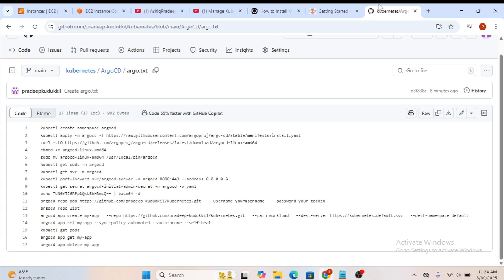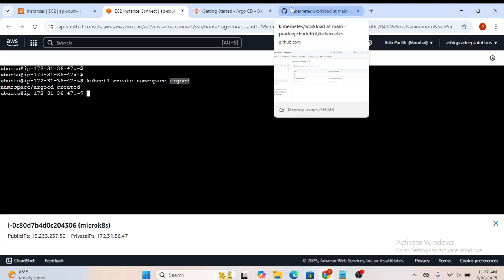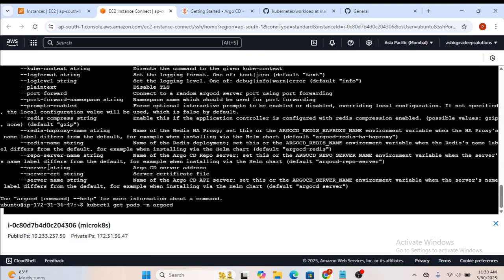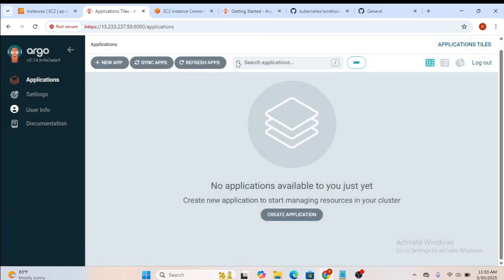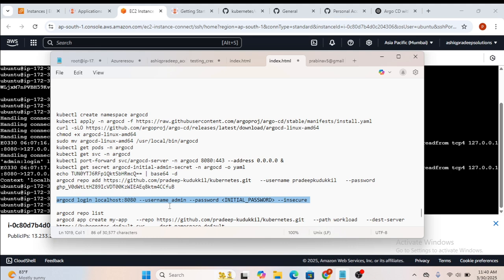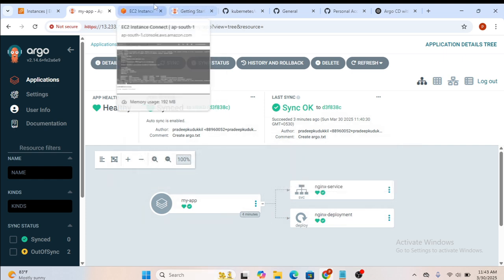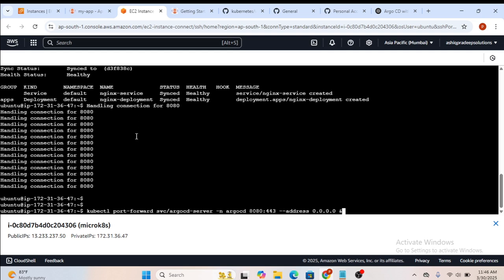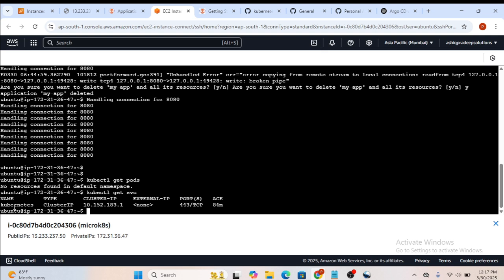Deploy Applications with Argo CD on a Kubernetes Cluster | Pradeep Kudukkil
Brief Overview of the Topic:
Learn how to set up Argo CD on a Kubernetes cluster and deploy applications using GitOps! This tutorial covers:
✅ Installing Argo CD on Kubernetes
✅ Connecting Argo CD CLI
✅ Creating and syncing applications
✅ Automating deployments with Git